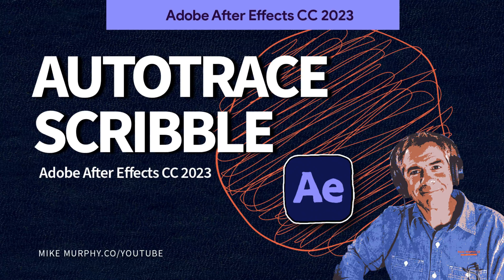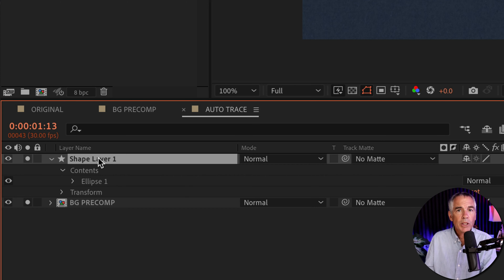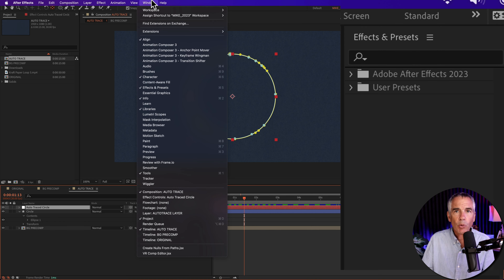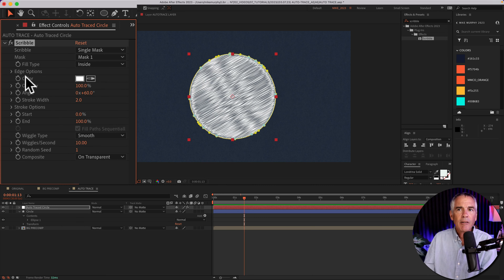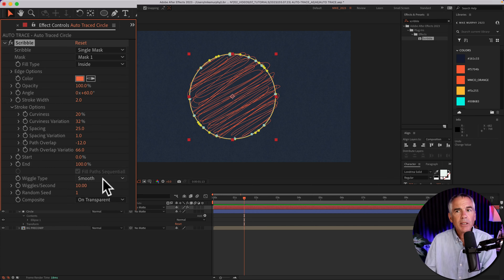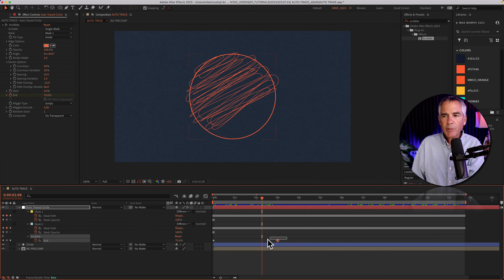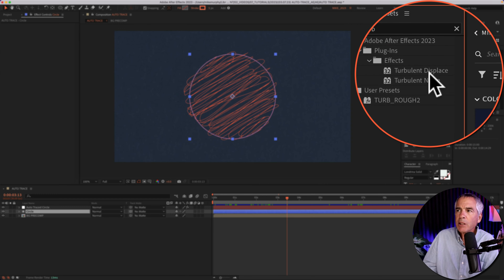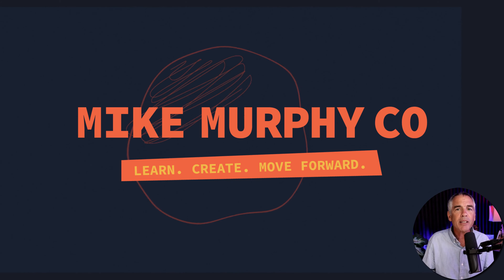Auto-Trace + Scribble in After Effects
Adobe After Effects CC 2023: Auto-Trace + Scribble Hand-Drawn Animation

This tutorial will show you how to Auto-Trace a Shape Layer and add the Scribble Effect to create a hand-drawn style animation in Adobe After Effects CC 2023.

Effects Used:
1. Auto-Trace (Layer Menu)
2. Scribble (Effects & Presets)

Chapters:
00:00  Intro: About This Tutorial
00:15  Create A Shape (Ellipse)
00:29  Align Panel
00:39  Add Auto-Trace To Layer
00:59  Add Scribble Effect (Effects & Presets)
01:26  Effect Controls: Customize Auto-Trace
01:54  Effect Controls: Stroke Options
02:26  Animate Scribble (End Property)
02:52  Keyframe Assistant: Time-Reverse Keyframes
03:07  Add Turbulent Displace
03:21  Add Wiggle Expression

How To Add Auto-Trace in Adobe After Effects CC 2023:
1. Create a new Composition (Cmd/Ctrl + N)
2. Add Shape Layer (Ellipse with 5px Stroke, No Fill)
3. Select Shape Layer
4. Go to Layer Menu at the top
5. Select ’Auto-Trace’
6. Make Sure the ‘Work Area’ is ticked
7. Click ‘OK’

How To Add Scribble Effect to Auto-Trace Layer:
1. Select ‘Auto-Trace’ layer
2. Go to ‘Effects & Presets’ panel
3. Search for ‘Scribble’
4. Select and drag onto Auto-trace Layer.
5. Go to ‘Effect Controls’ Panel
6. Change Color to Orange
7. Stroke Width 2.0
8. Curviness: 20
9. Curviness Variation: 32%
10. Spacing: 25
11. Spacing Variation: 1
12. Path Overlap -12
13. Path Overlap Variation: 66
14. Start: 20%
15. End: 0….100%
16. Wiggle Type: Jumpy
17. Wiggles Per Second: 2
18. Random Seed: 1
19. Composite: On Transparent

How To Add Turbulent Displace to Original Circle Layer:
1. Select Original Shape Layer (Ellipse with 5px Stroke)
2. Go to ‘Effects & Presets’ panel
3. Search for Turbulent Displace
4. Click and drag onto Circle layer
5. Go to ‘Effect Controls’ Panel
6. Hold Option/Alt and click on ‘Evolution’ stopwatch
7. Enter wiggle(5,10)
8. Click in empty space
9. Tap Spacebar to preview animation